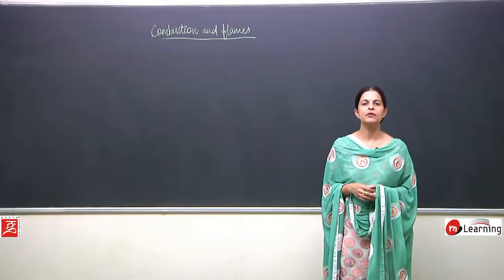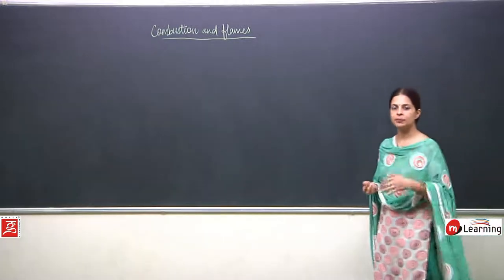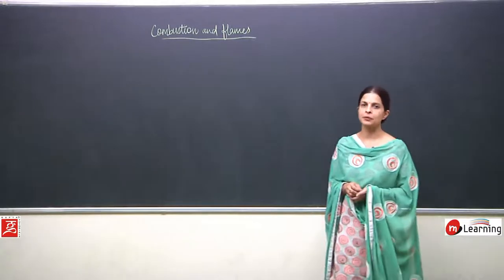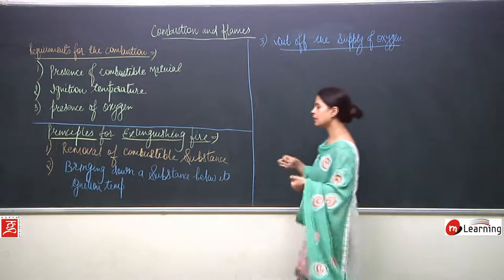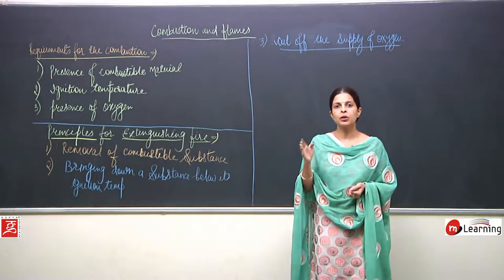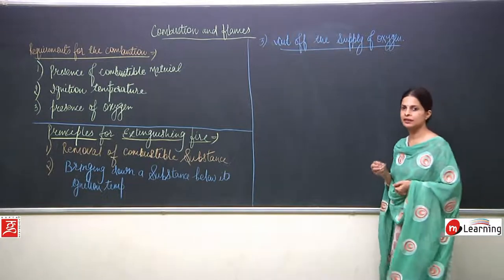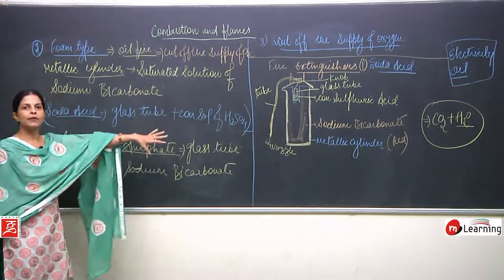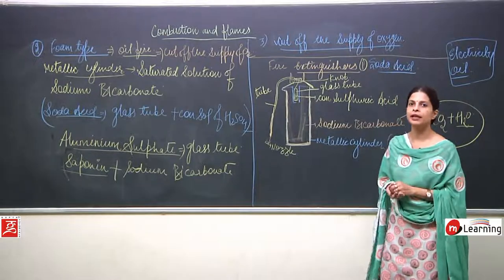Combustion & Flames for Class 8th - 07/10